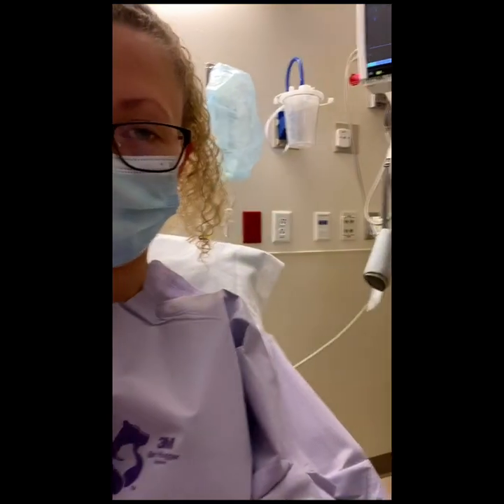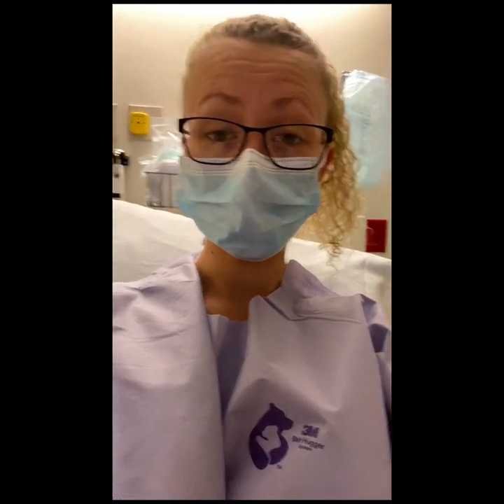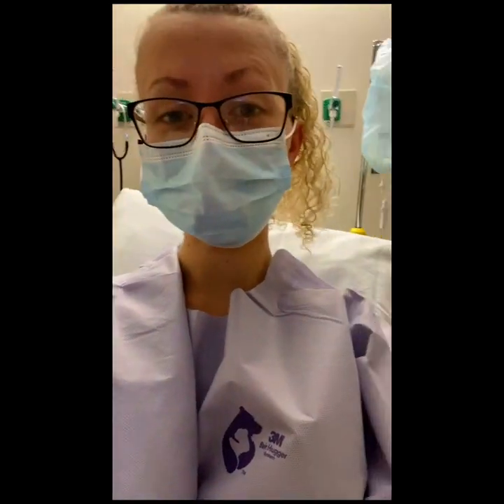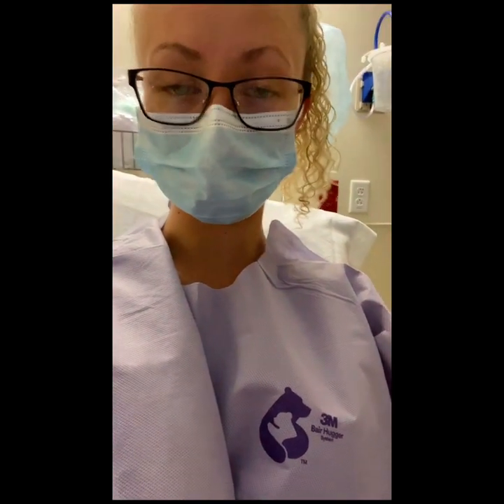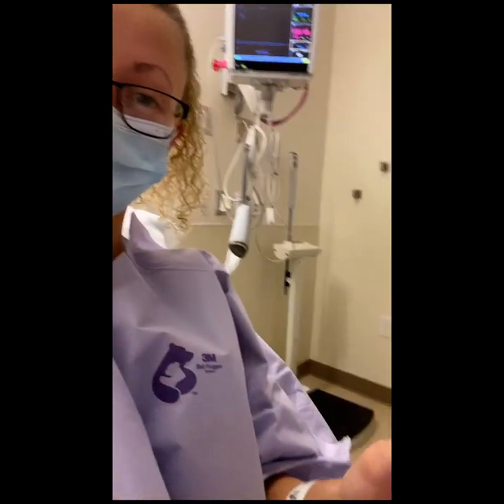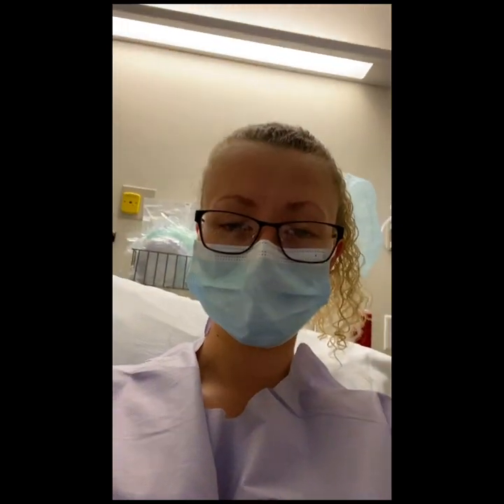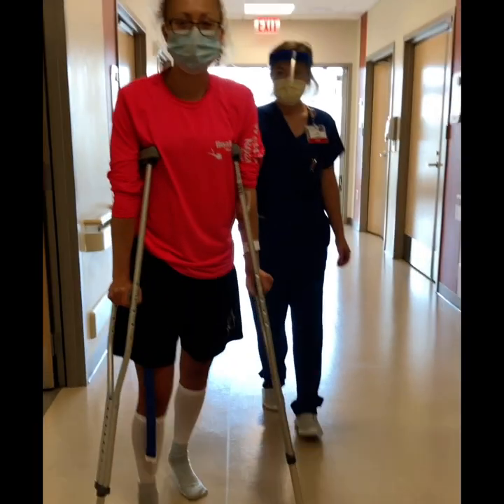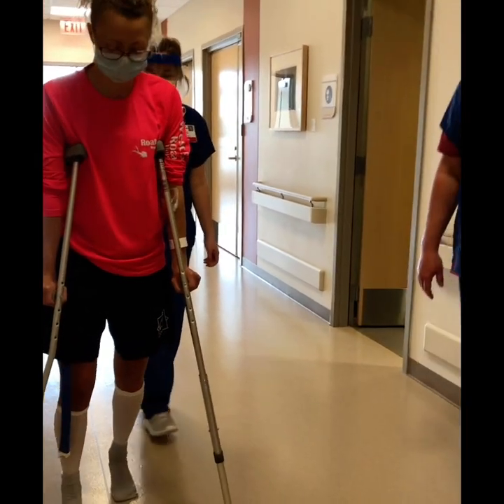Hip Arthroscopy Labral Repair Surgery: Day of Surgery/Recovery Day 1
Hi, I'm Holly! Welcome to my Hip Surgery video series. Keep in mind... I am NOT a doctor, EVERYONE is different, and this is just me sharing MY journey.